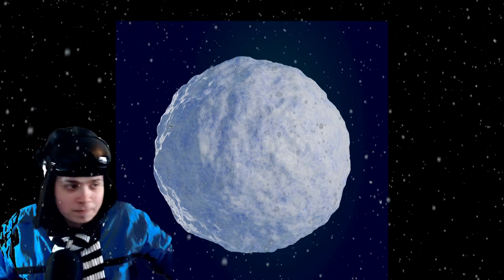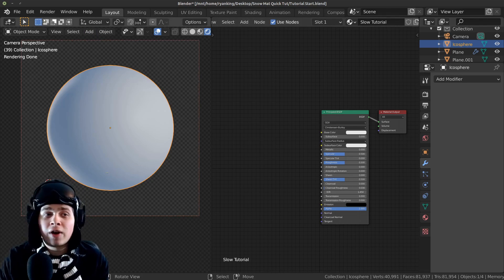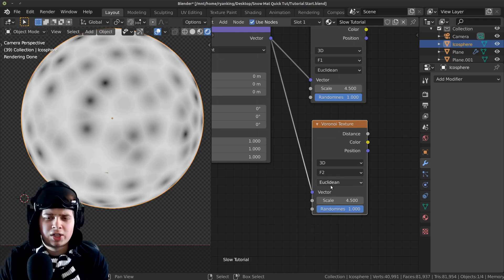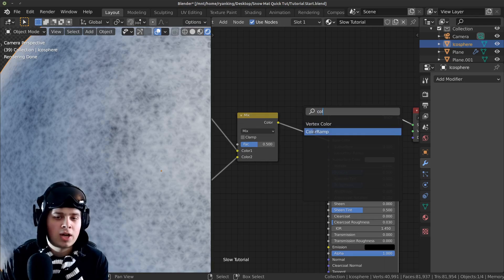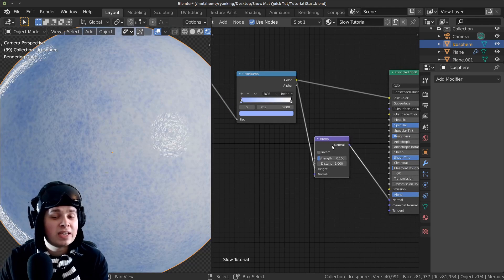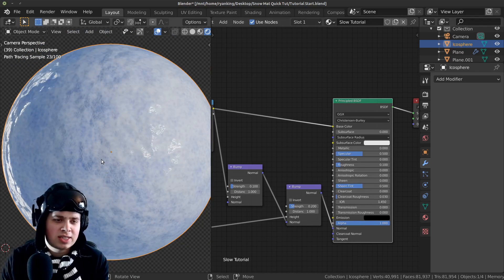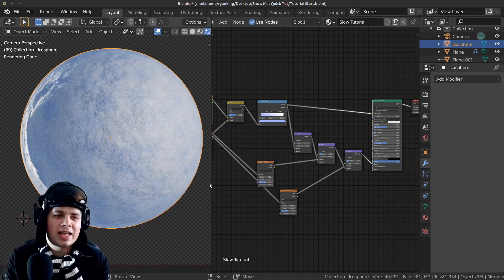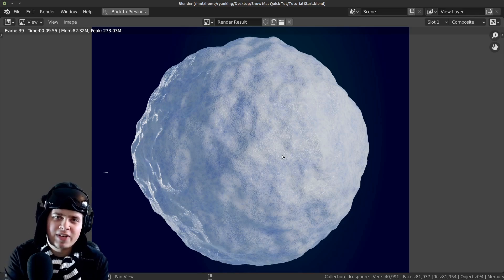How to Make Procedural Snow in Blender ❄️ (Tutorial)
In this tutorial we will be creating this procedural snow material in Blender. ❄️ ☃️

● Timestamps:
0:00 Intro
0:32 3d Setup
1:18 Procedural Setup
6:10 Adding Displacement
7:09 Closing